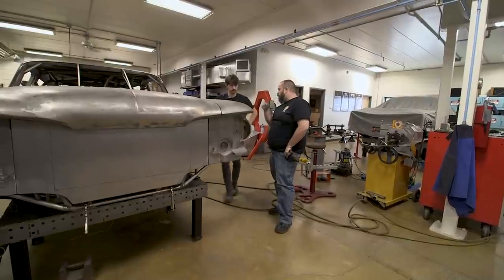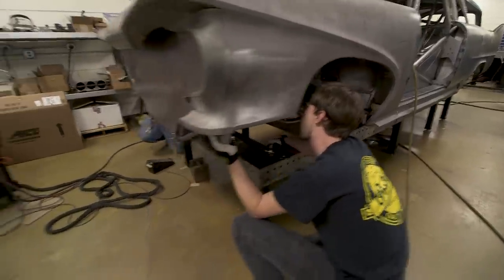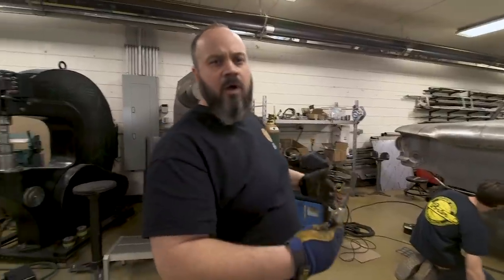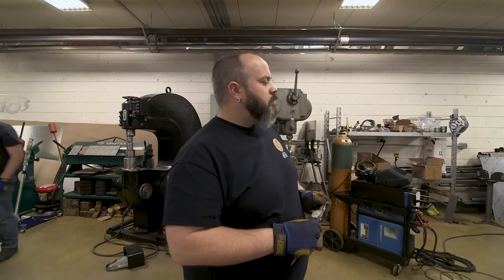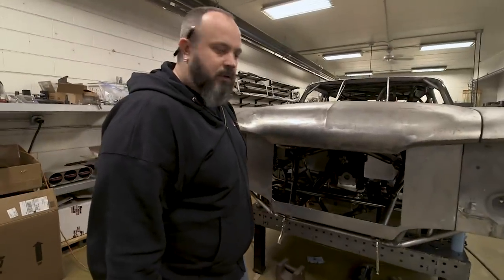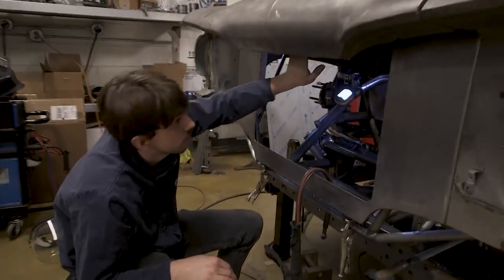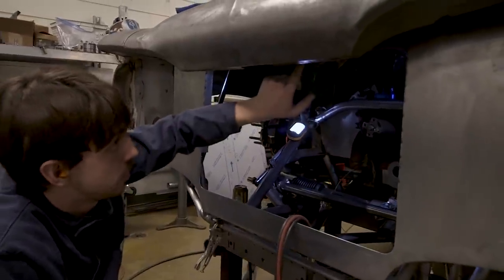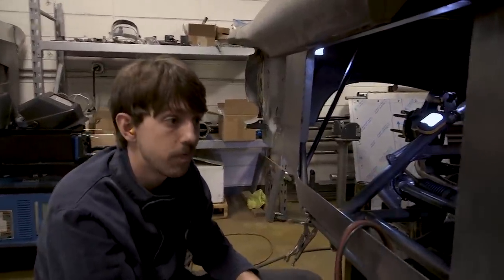Gizmos Garage Episode 23, Before Project 606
Work continues at Gizmos on the 606 Plymouth Land Speed Car. The radiator opening is being created on the all steel one-piece front clip. Basic metalworking in this episode with discussion that helps explain the process.  We also sit down with Gizmos owner Greg Friedrich and listen in on his experience and how he became involved in Land Speed Racing at the Bonneville Salt Flats.